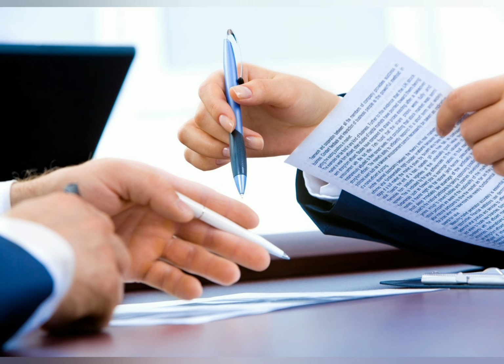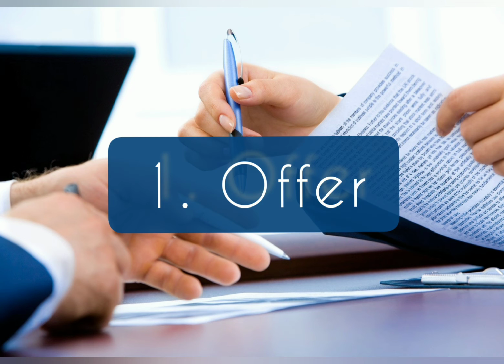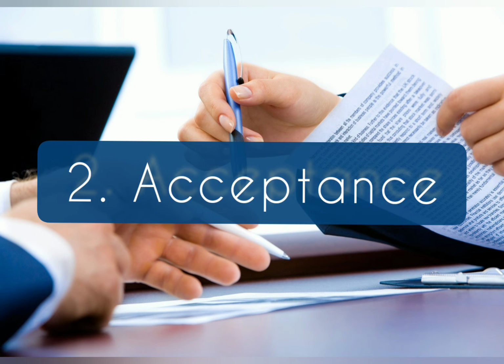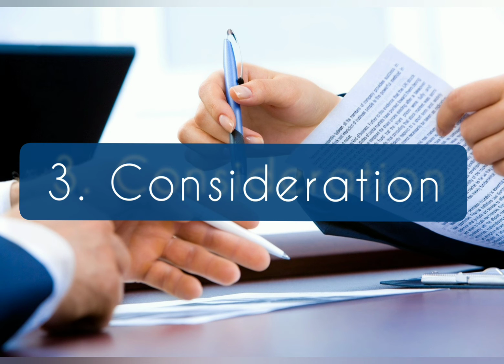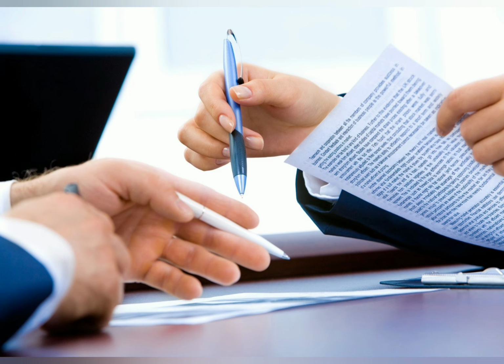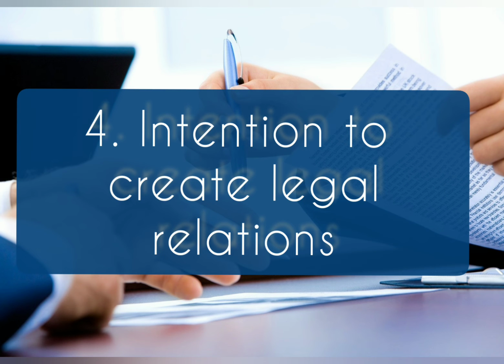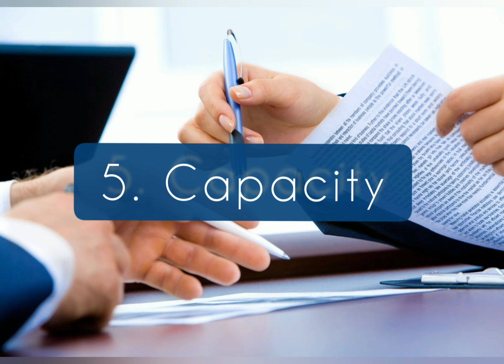Lesson 1: Introduction to English Contract Law - Part 1 of 5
Enlightened Law Courses provide law and law-related courses online and via distance learning. Our eCourses are aimed at teaching learners new skills to develop a business, career / CV, or solve real life problems.

Learners with us can complete a course anywhere in the world, on a PC, laptop, tablet, or smartphone, at their own pace. No scheduled lectures, assignments or exams.

Receive course updates and law related tips in your inbox by signing up to our newsletter:

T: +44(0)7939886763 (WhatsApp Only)